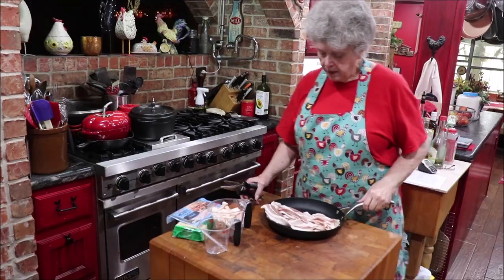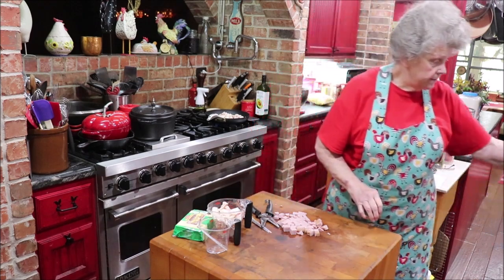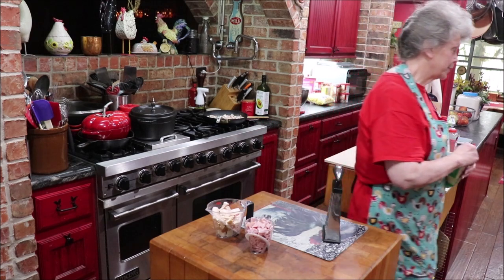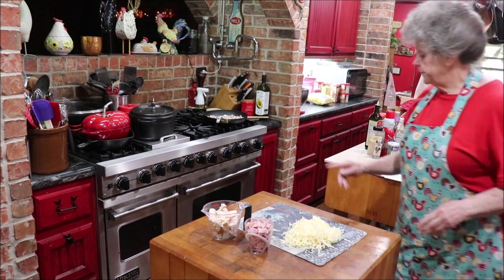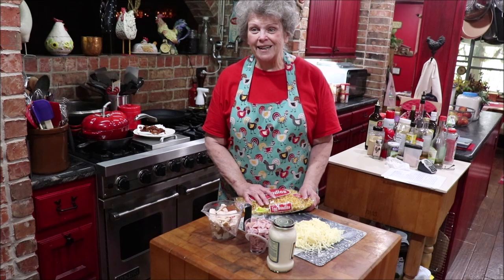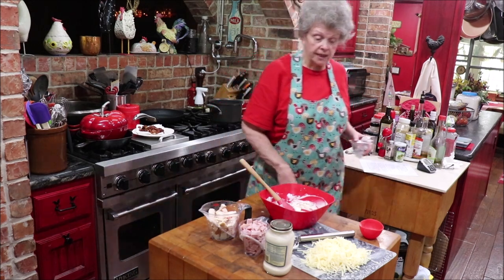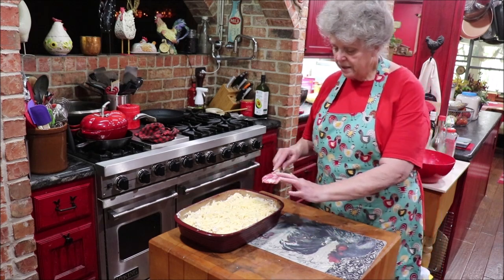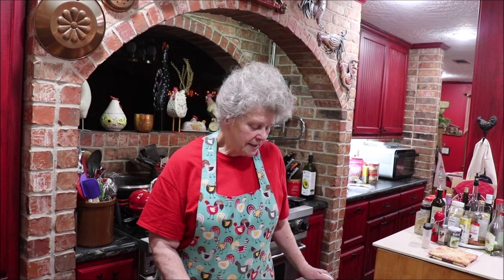#519 CHICKEN CORDON BLUE CASSEROLE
You can make this elegant by using large pasta shells ,and stuffing them, or, easy making a 9x13 casserole that is absolutely delicious! Your choice. Run on into the kitchen and we will help you decide which is for you!